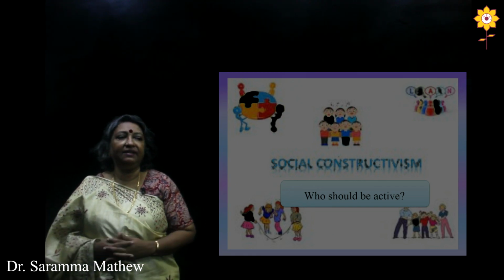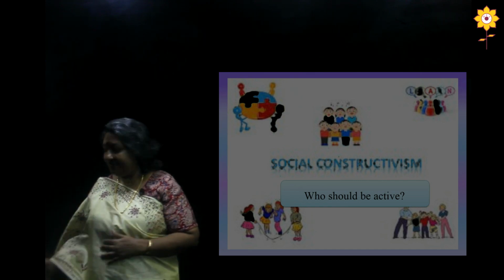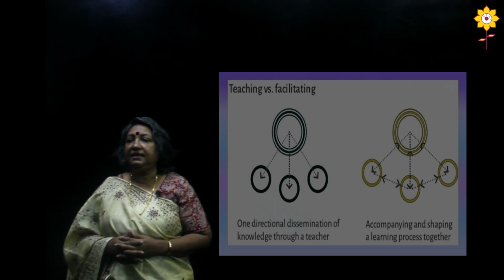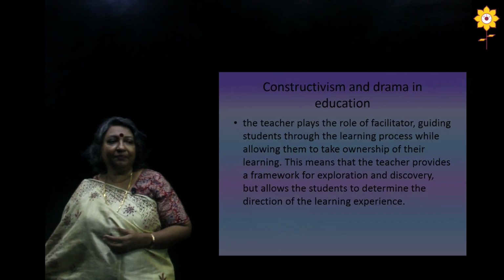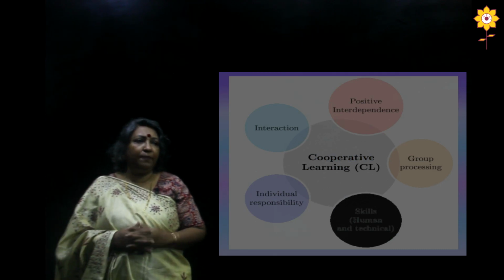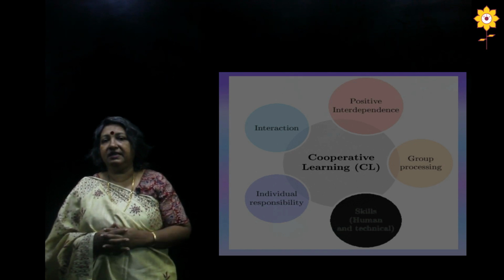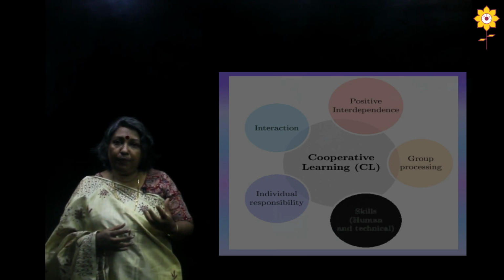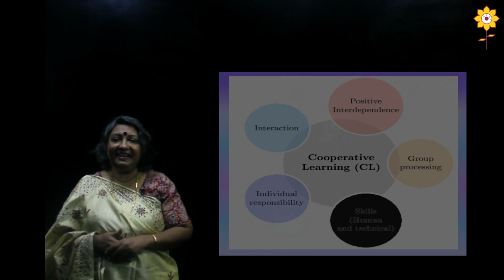Drama as a tool of constructivism | B.Ed Value Added Course | Dr. Saramma Mathew | PCER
Constructivism is a learning theory that emphasizes the importance of active student participation in the learning process. This theory can be applied to the use of drama in education, as drama provides students with a way to actively engage with the material they are learning and construct their own understanding of it.
Drama can be used in a constructivist approach to education by allowing students to engage in active exploration and experimentation.